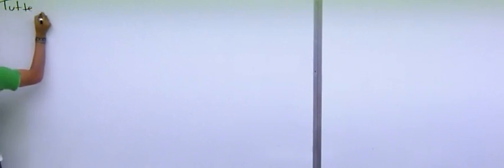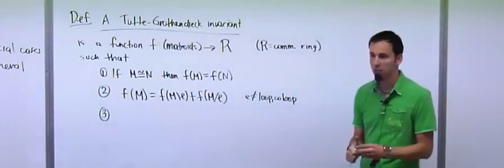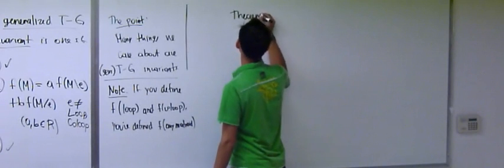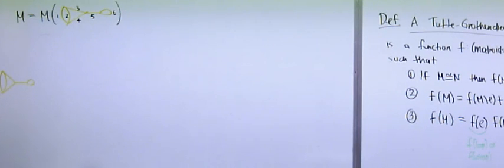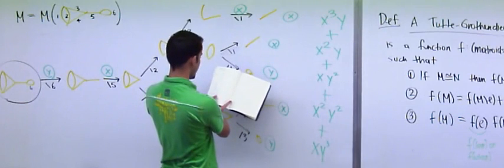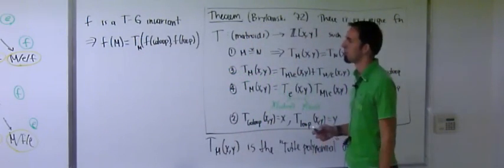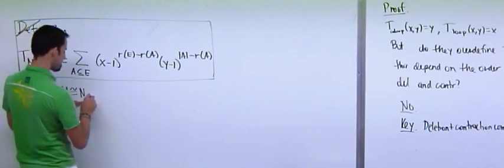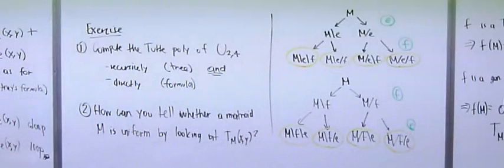Lecture 32 . Matroids (Federico Ardila)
Many interesting invariants of a matroid are called "Tutte-Grothendieck invariants" because they satisfy the same recursive formula. These are all evaluations of one T-G invariant, which is "the mother of all T-G invariants": the Tutte polynomial T_M(x,y). We discuss how you can compute this polynomial recursively or directly.

Spring 2007